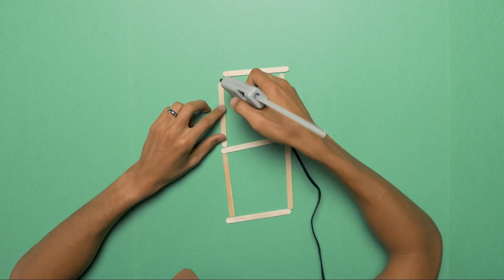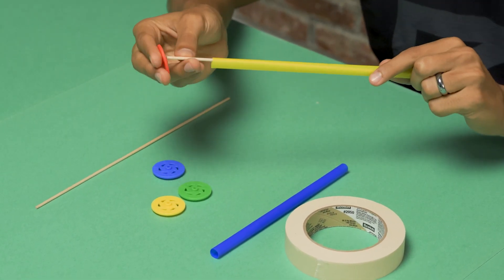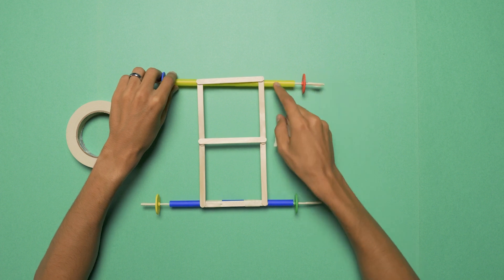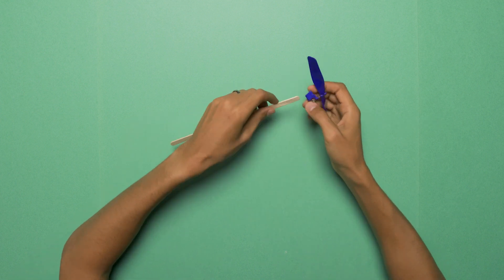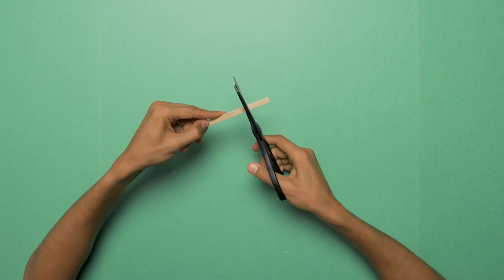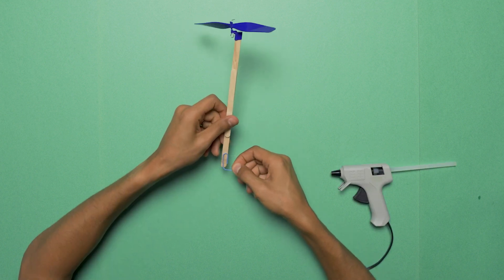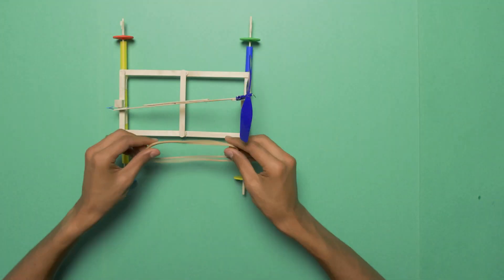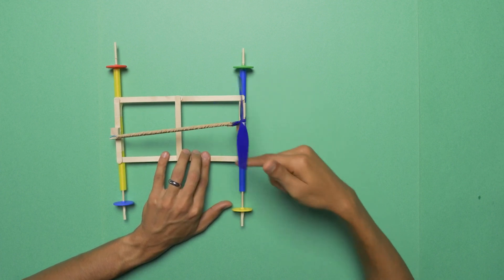STEM At Home Episode #10: Building a propeller powered car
Get ready to rev some rubber bands. Join Karim Abouelnaga, CEO Practice Makes Perfect, and Lenovo Innovation Partner, as he builds a propeller-powered car on this STEMatHome.